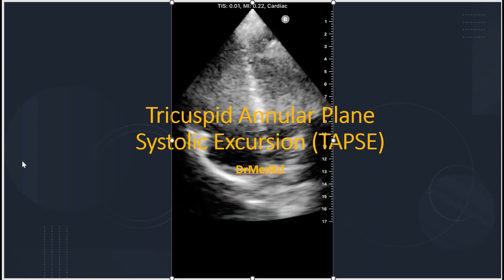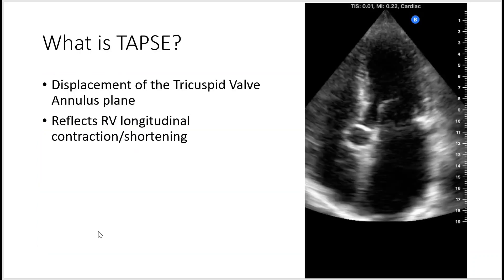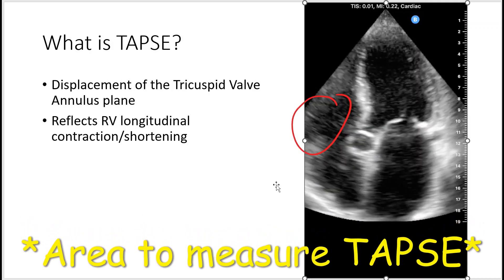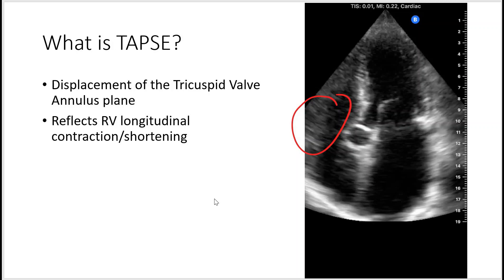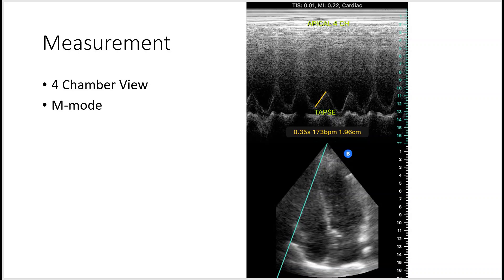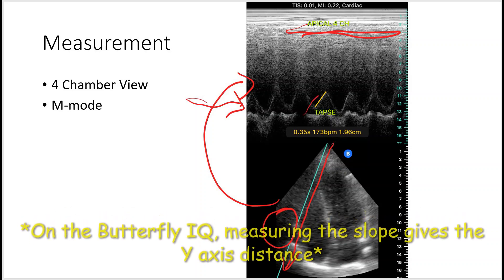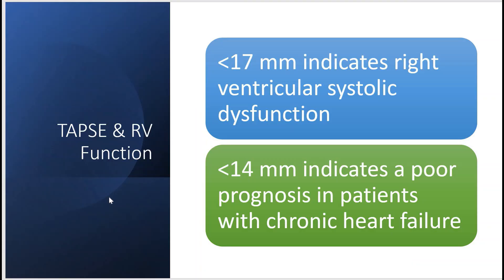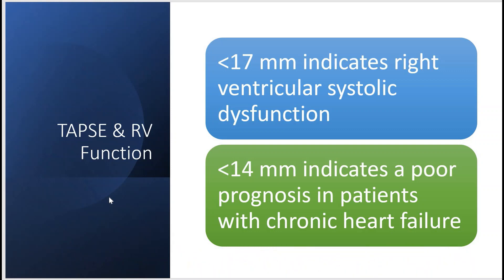Point of Care Ultrasound (POCUS) - Tricuspid Annular Plane Systolic Excursion (TAPSE) & RV Function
TAPSE to assess RV Function
-Less than 17 mm indicates right ventricular systolic dysfunction
-Less than 14 mm indicates a poor prognosis in patients with chronic heart failure